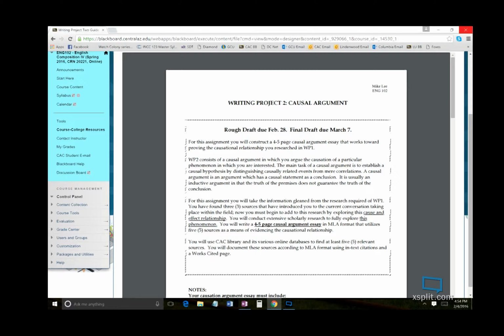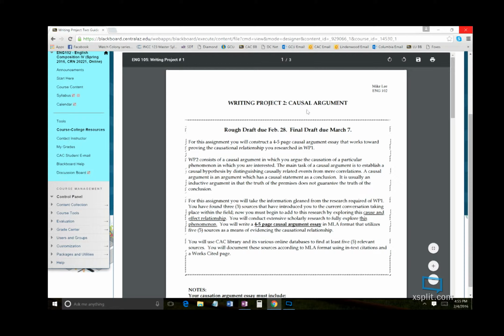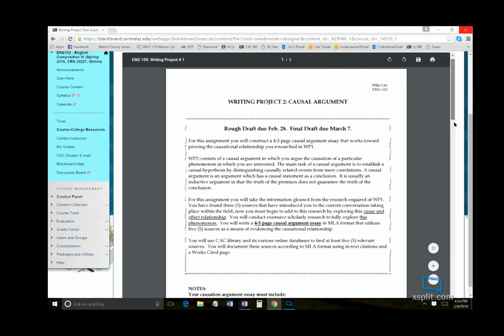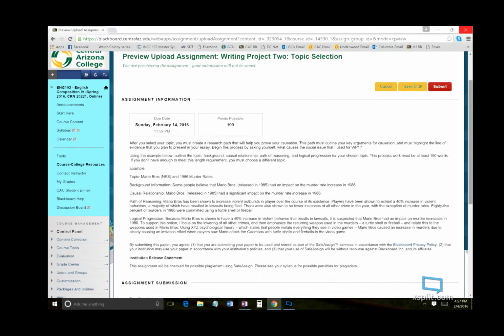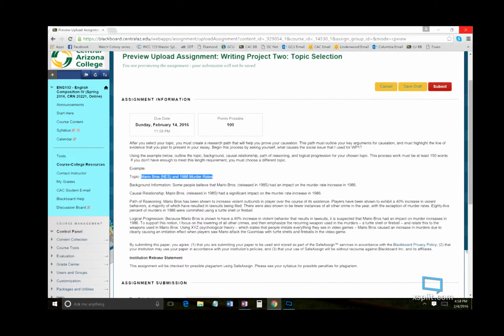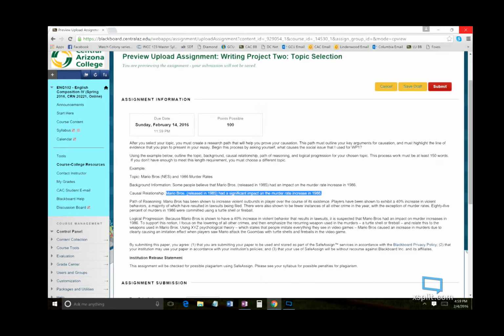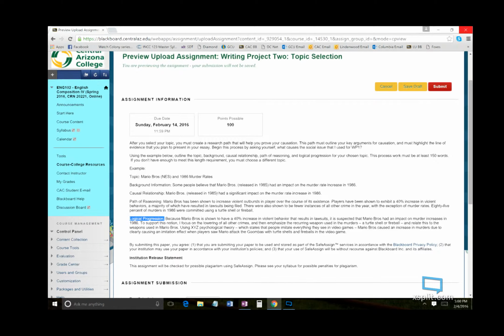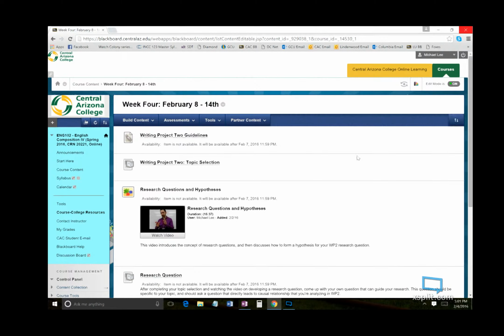Intro Video Week Four